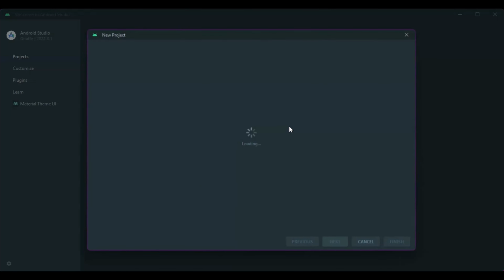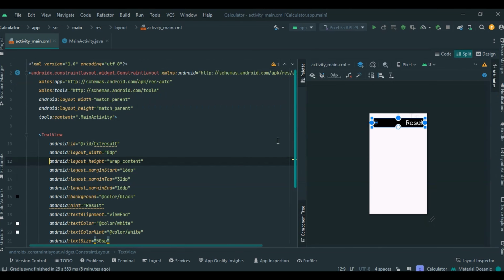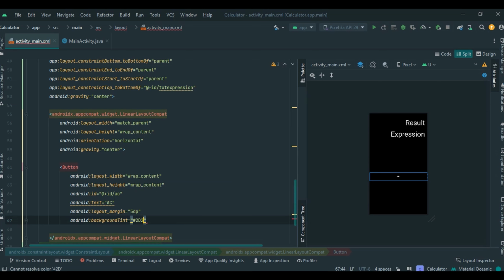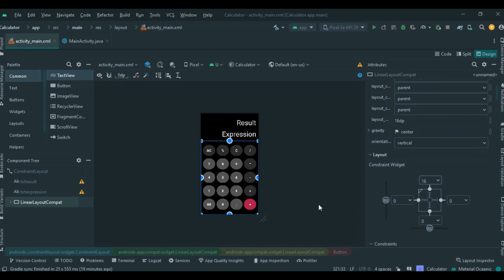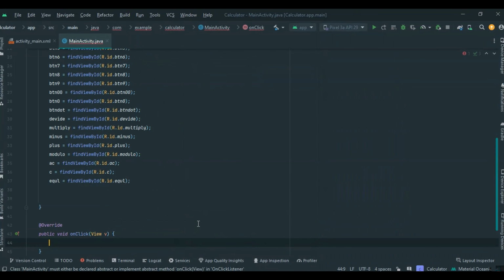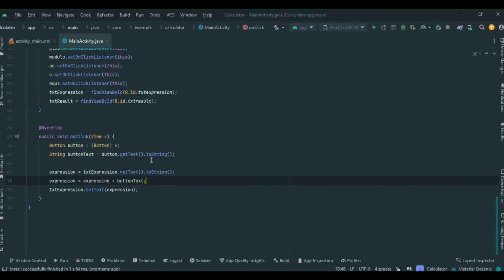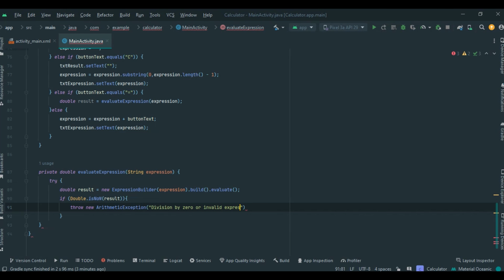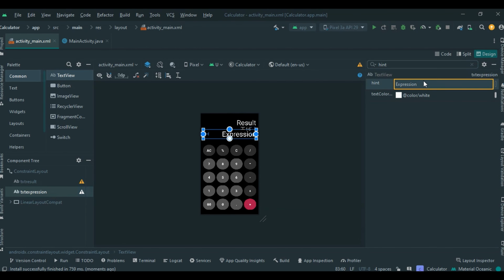How to create the calculator app in android studio java 2024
Let's start the journey of making apps in android studio and learning new skills for better career options